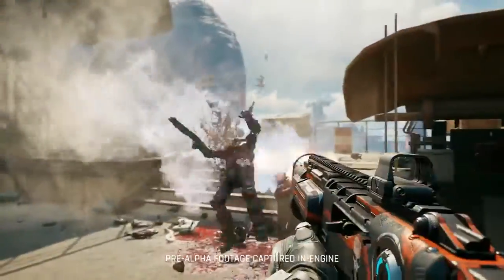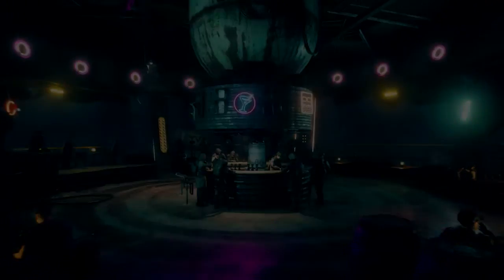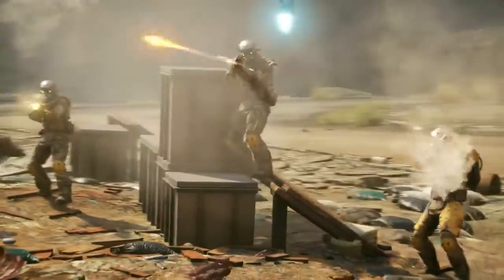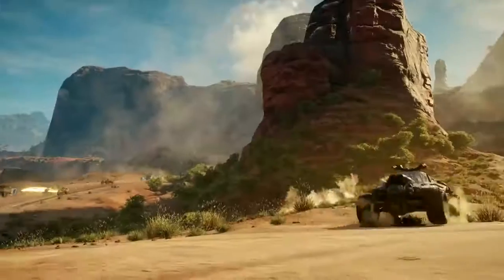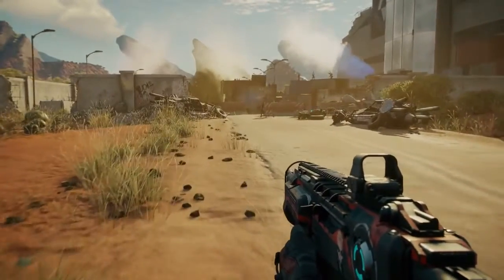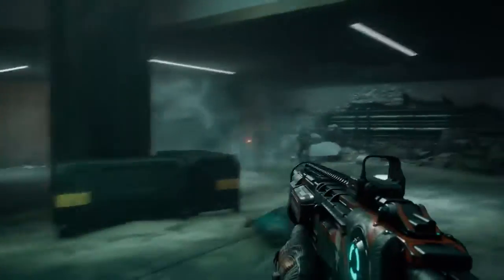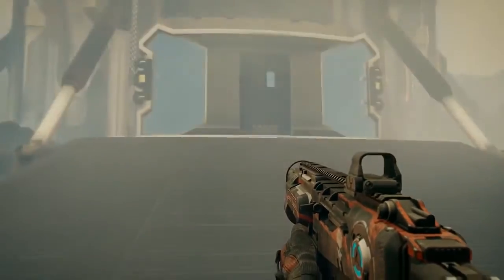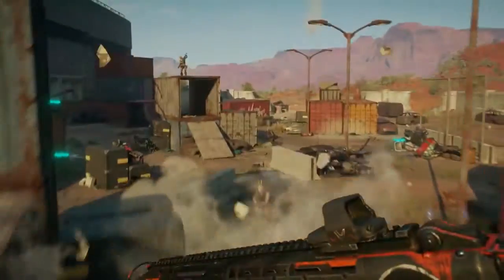Rage - 2: Eden Assault | Extended Gameplay | PS4 | Xbox One | PC